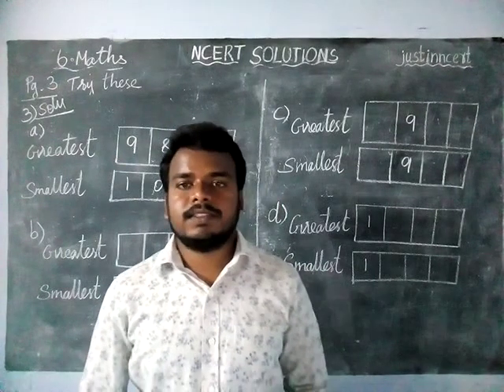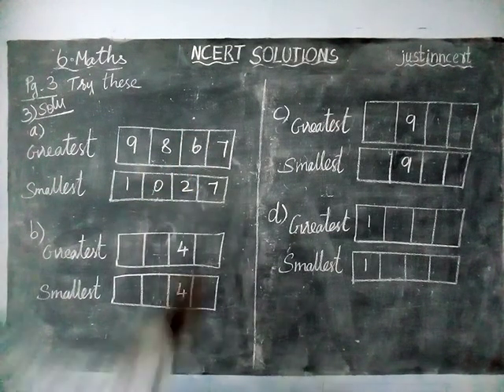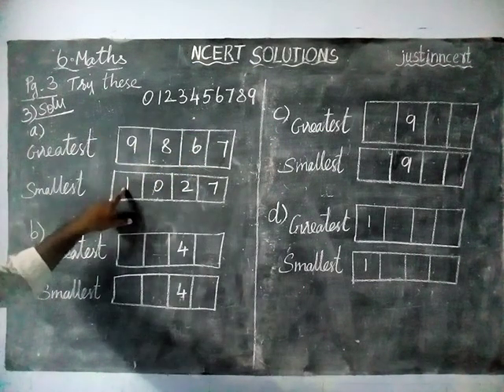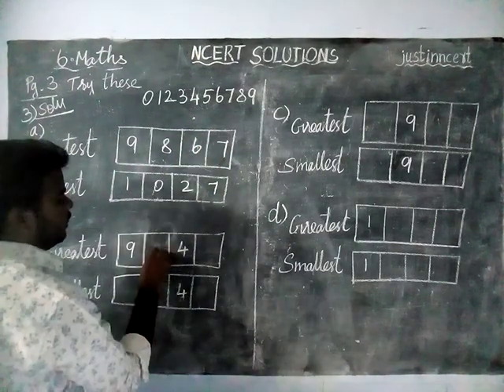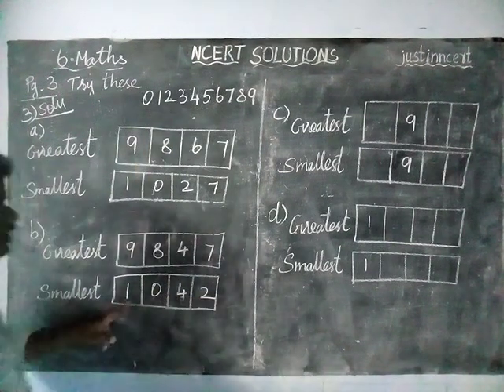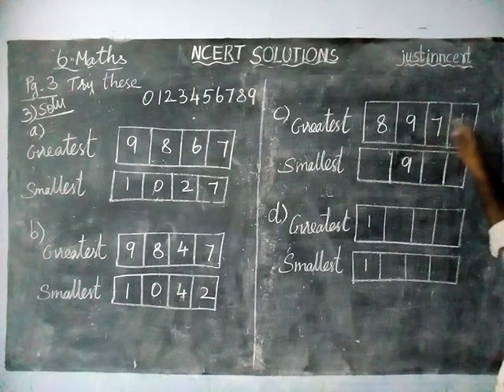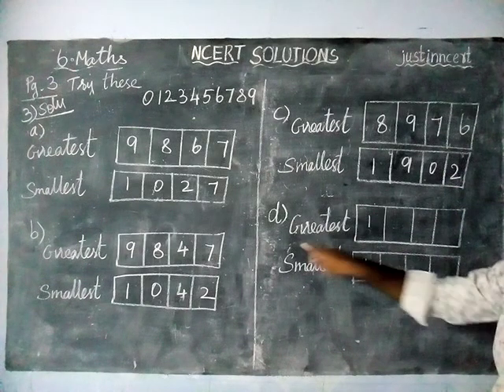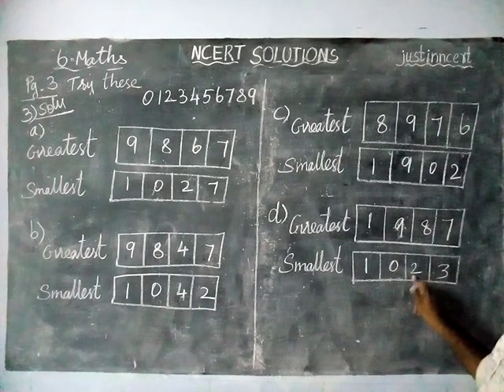Class 6 Maths Chapter 1 Page 3 Try these Q.No.3 | CBSE Class 6 Maths | NCERT SOLUTIONS | justinncert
6mathschapter1trythese JUSTIN NCERT SOLUTIONS created as per the syllabus and it helps you to solve chapter-wise questions.